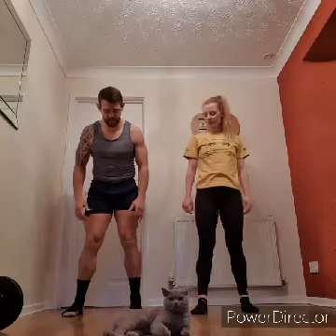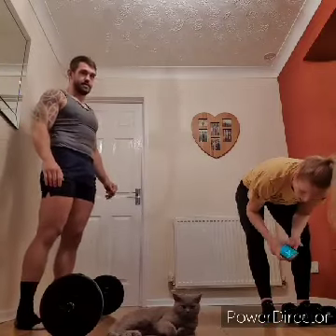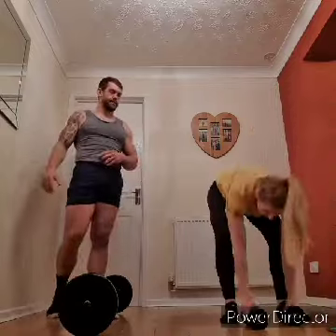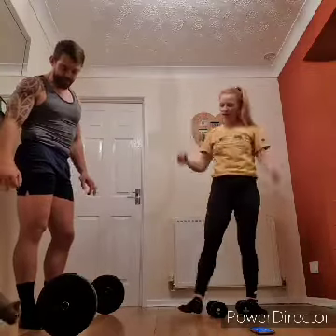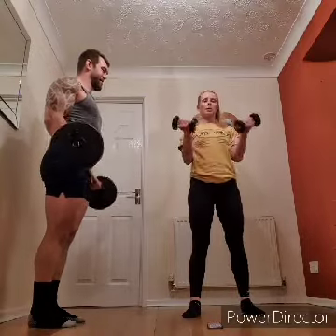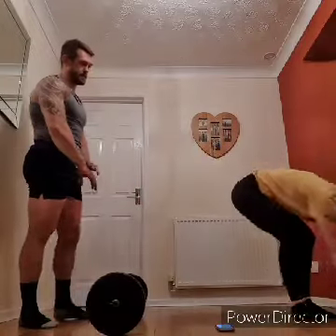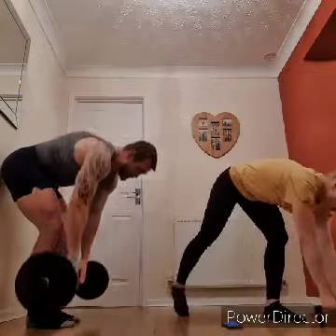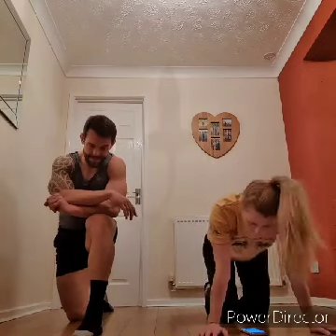Upper Body Blast with Weights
Weighted exercises to target the main upper body muscles.